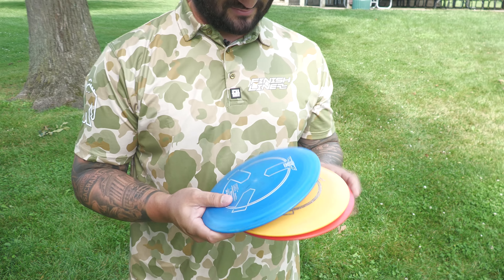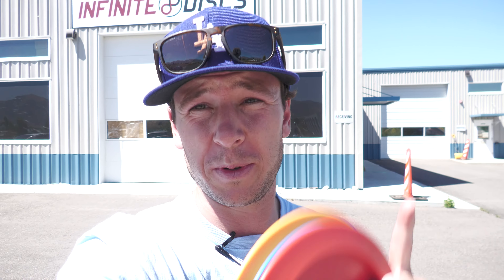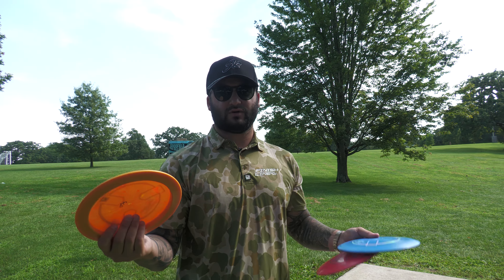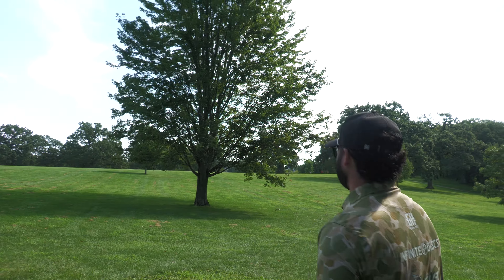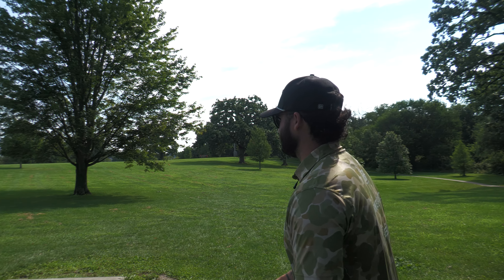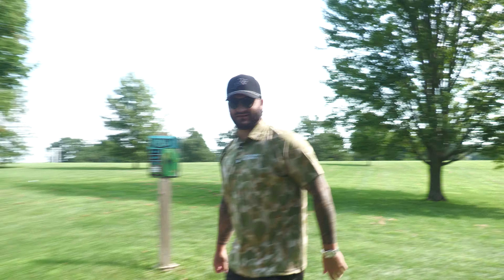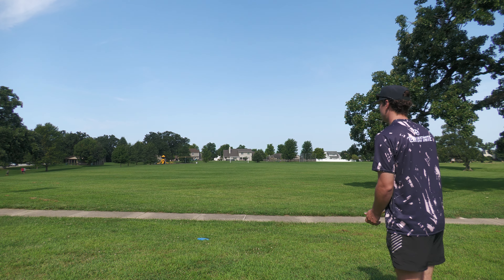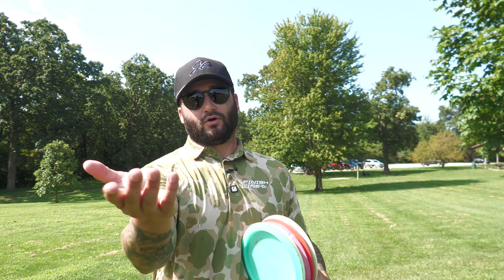We Threw The Most Expensive Disc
How does Drew Gibson TRULY feel about the most expensive disc sold on Infinite Discs? Can it replace his furthest flying discs or should you choose a cheaper option?